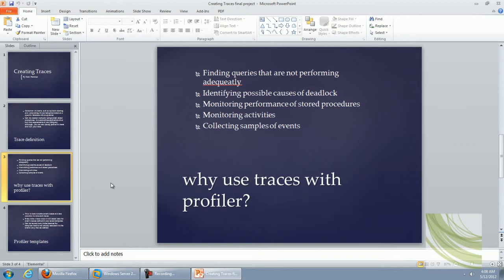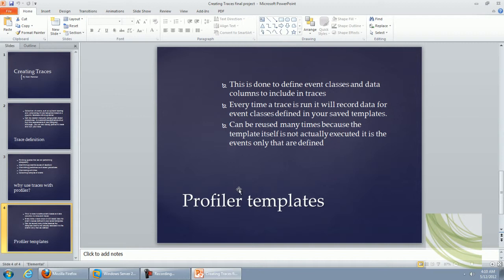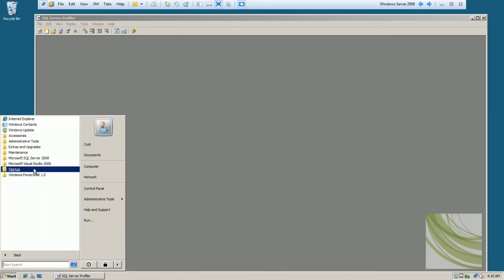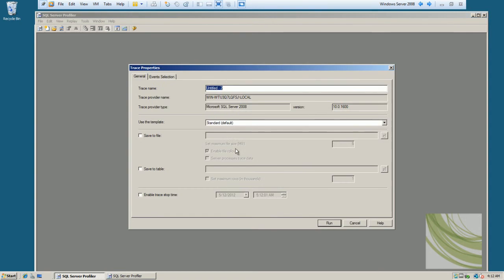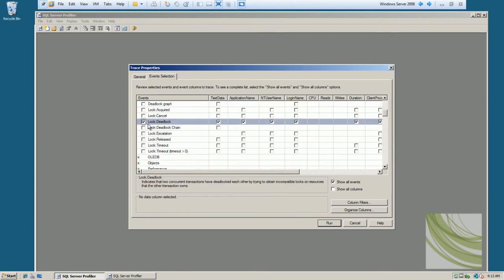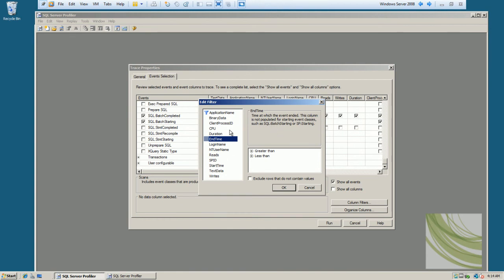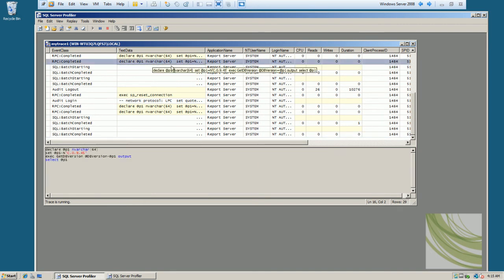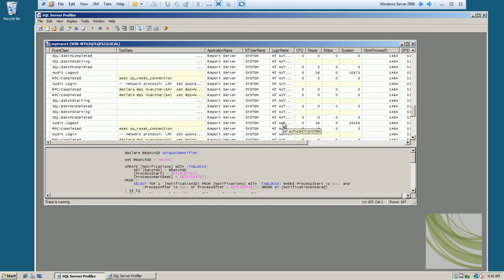creating traces in sql 2005 or 2008